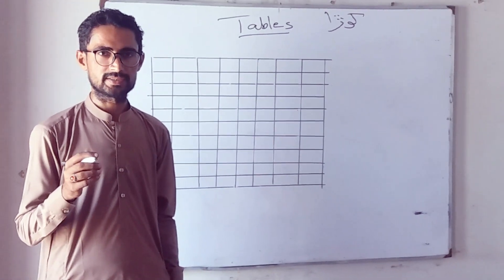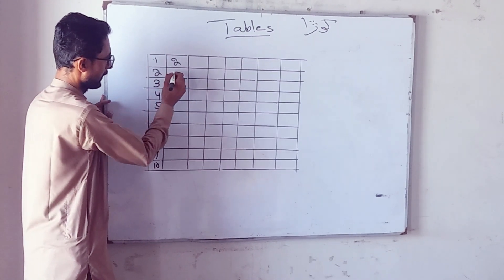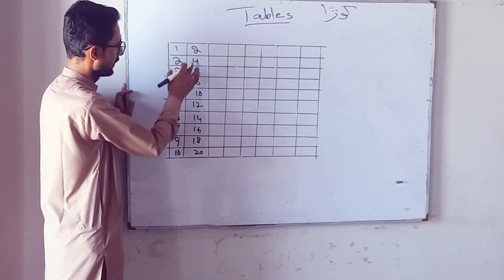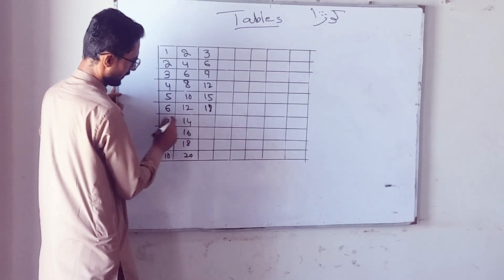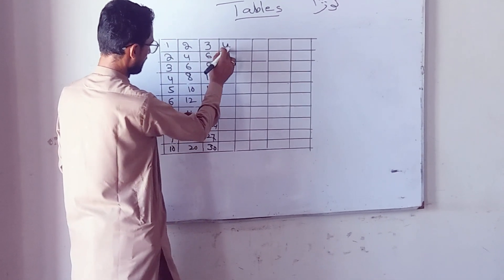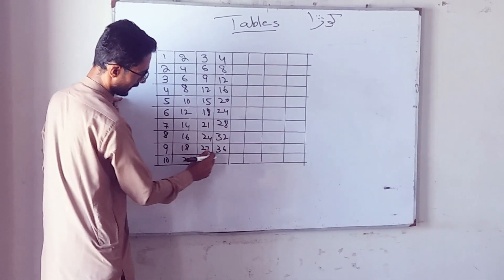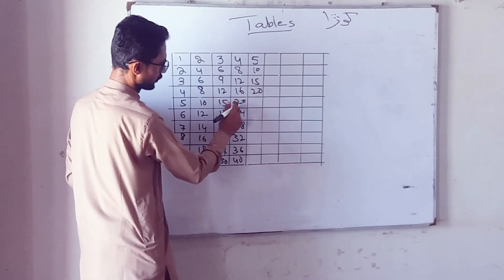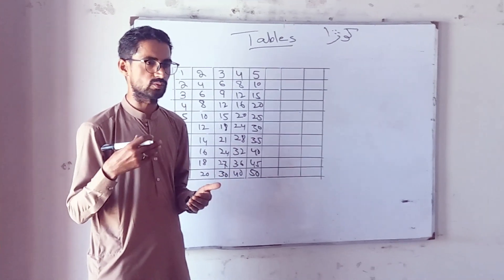Easy Way Learning of tables | Social always alive#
ٻارڙن کي ٽيبل ياد ڪرڻ جي لاءِ سٺي کان سٺو ۽ آسان کان آسان مطابق وڊيو ٺاهيو ويو آهي. اچو ته غور سان وڊيو ٻڌون ۽ سمجهيون.